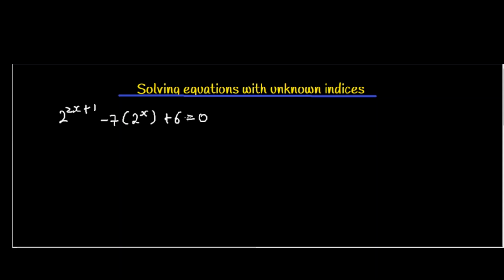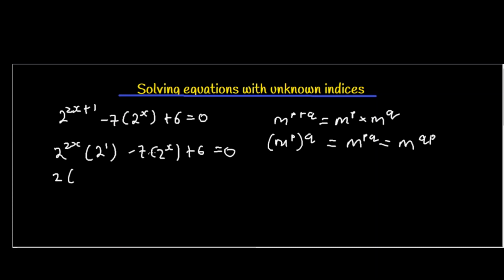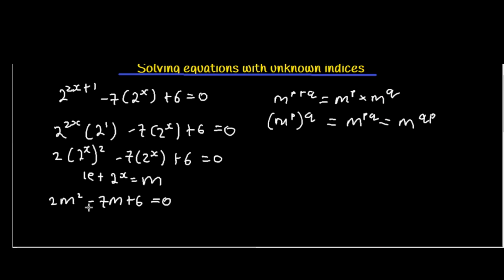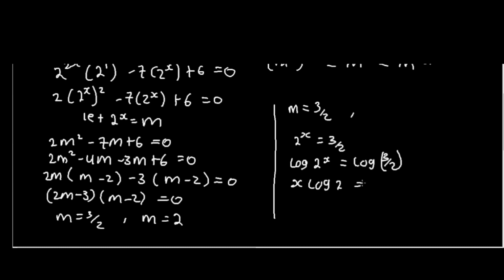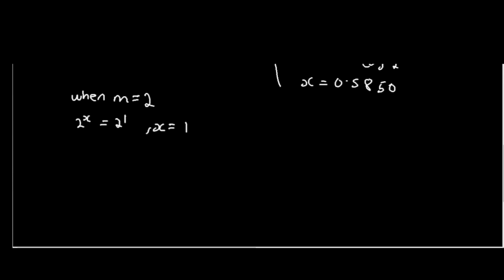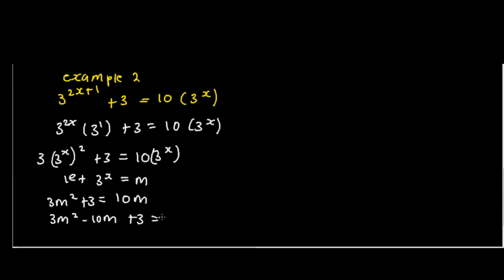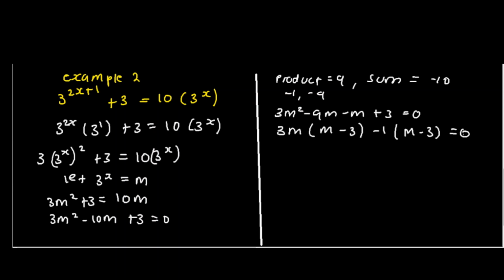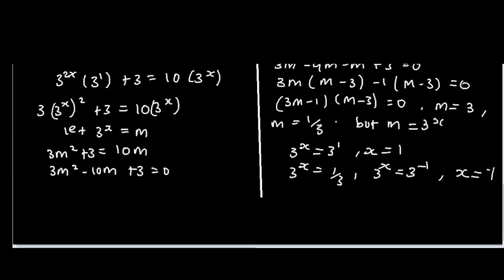Solving equations with unknown indices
Watch and learn how to solve equations with unknown indices